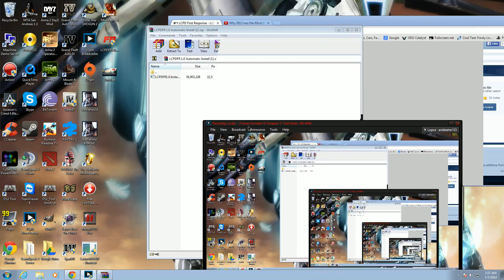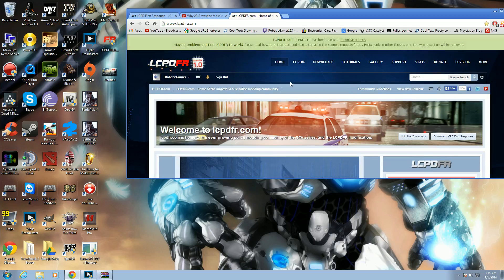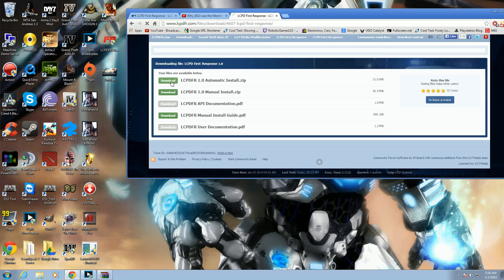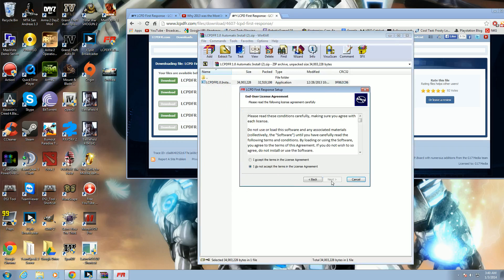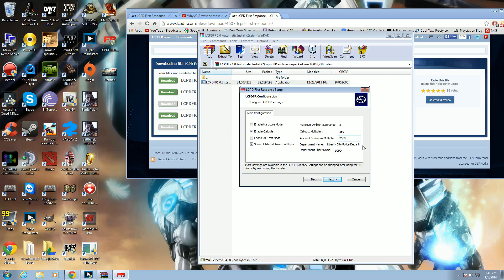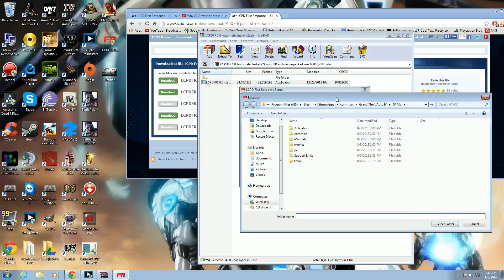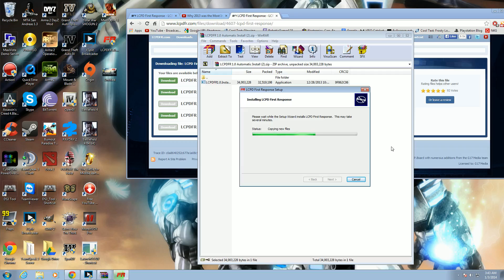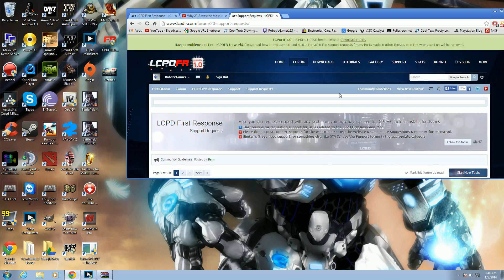How to Install LCPDFR 1.0 (Tutorial)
Hey guys a another tutorial which be showing you how to install LCPDFR for GTA IV or episodes from liberty on PC. if you have any problems try posting it on the support forum on LCPDFR site. :)